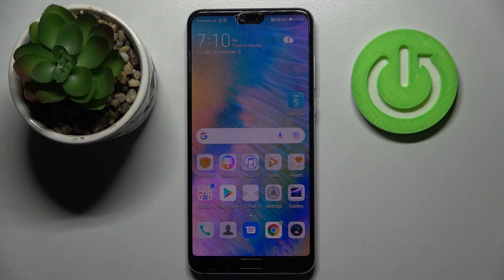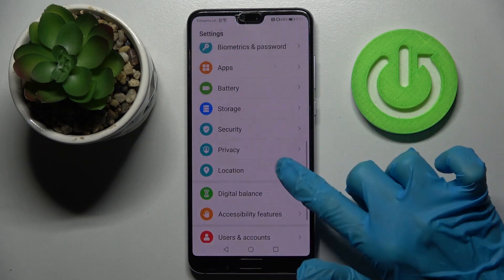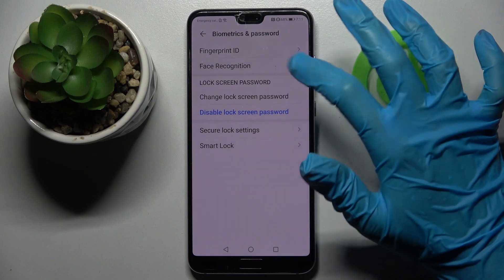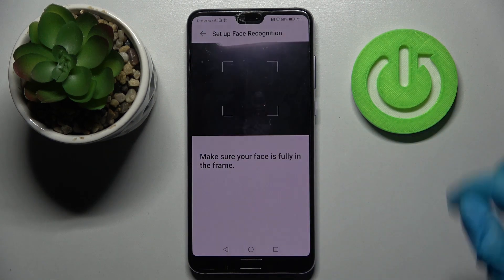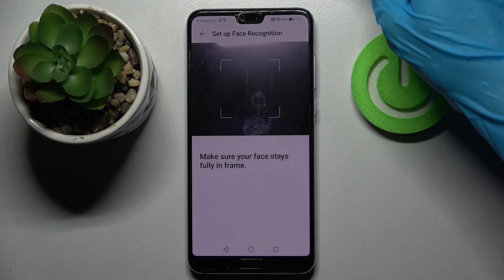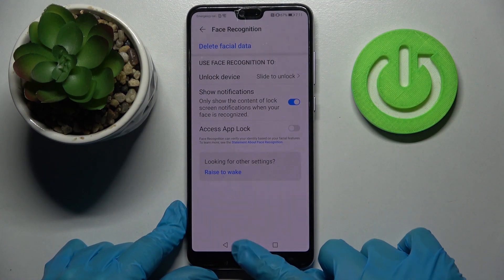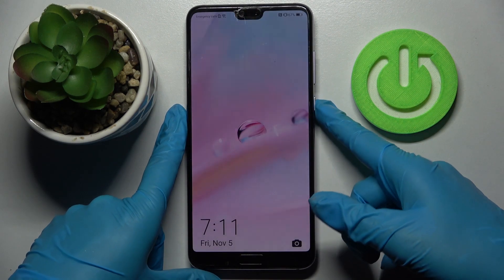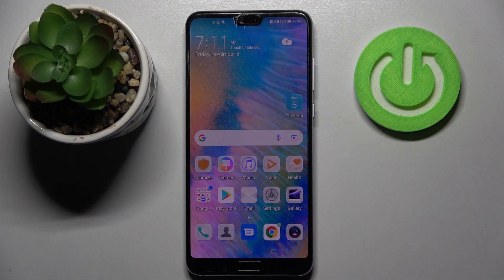How to Set Up Face Unlock on HUAWEI P20 Pro – Activate Face Recognition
Read more about HUAWEI P20 Pro:
Watch this tutorial and follow our instructions if you want your HUAWEI P20 Pro to automatically unlock itself if it recognizes your face. Our specialist will guide you to the proper settings where you can activate and set up the face recognition. Find out how to scan your face to be able to unlock your HUAWEI P20 Pro by using the face unlock feature. Before you start scanning your face, make sure that your face is uncovered and well-lit. To discover other screen lock methods available on HUAWEI P20 Pro, check out our HardReset.info YT channel and find more tutorials for your smartphone.